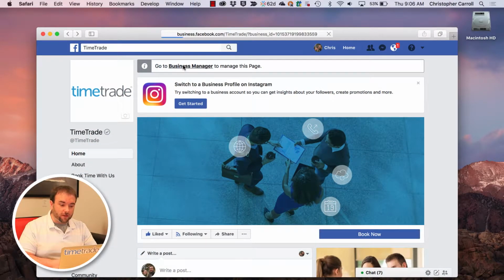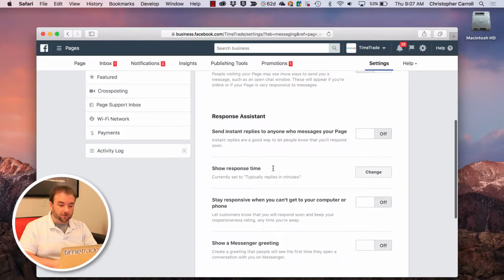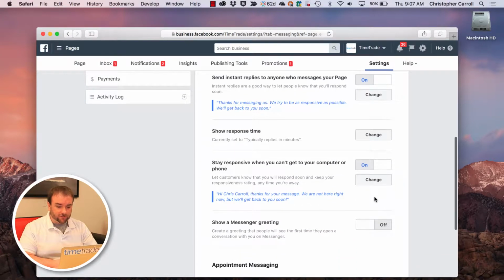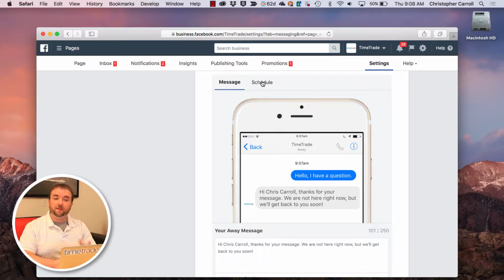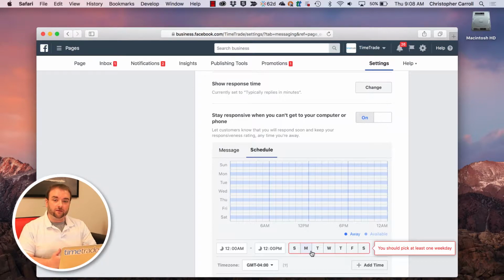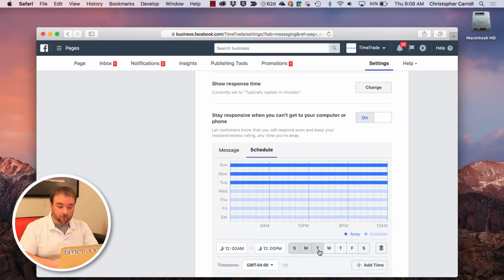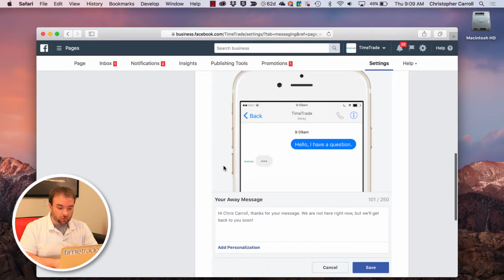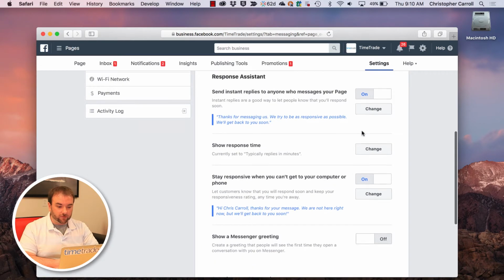How To Enable Facebook Messenger Auto-Reply & Auto-Responder To Connect With Customers After Hours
We will show you how to enable the Facebook Messenger auto-reply feature to engage with customers and prospects after hours when no one is available to deliver great customer service and to capture those customers off hours and turn them into booked appointments for your sales team.

The auto-reply feature is a great way to let your prospects and customers know you've received their message and will get back to them as soon as possible. This alleviates customer stress and helps ensure that their voice is being heard and builds brand loyalty.